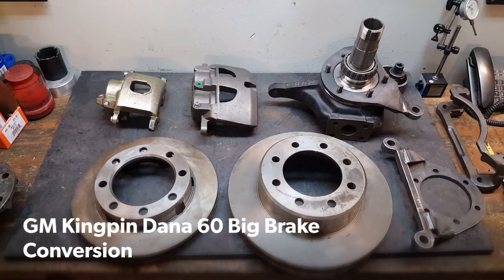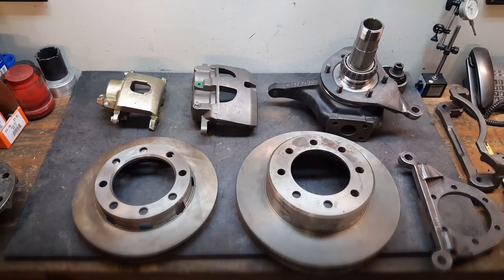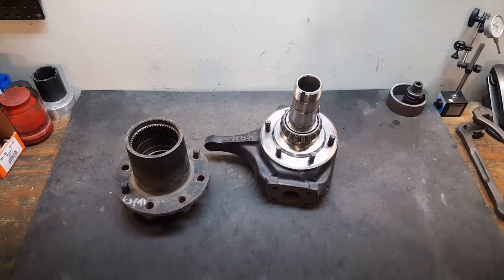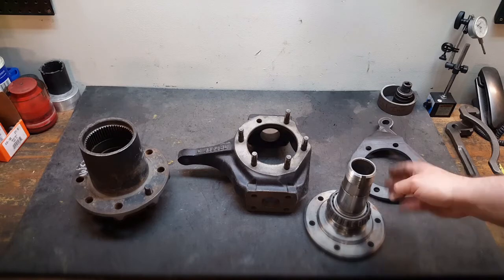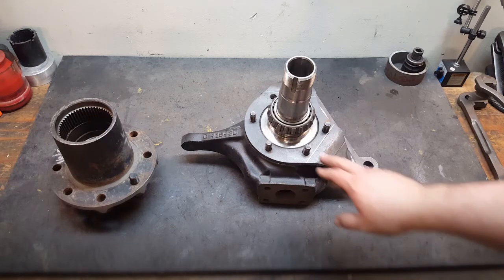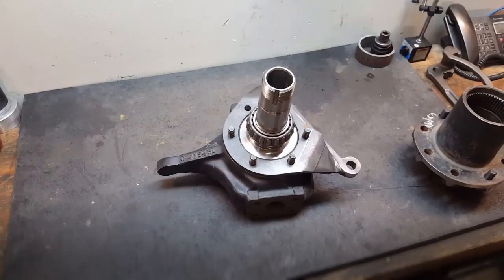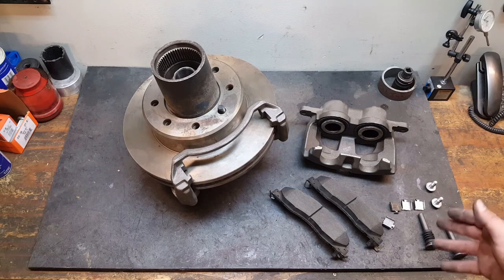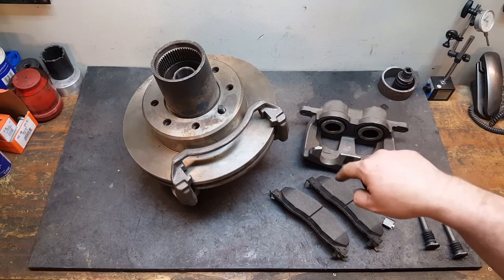GM Kingpin Dana 60 Big Brake Conversion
Torq Motorsports GM Kingpin Dana 60 14 Inch Big Brake Conversion.

If you own a King Pin GM or Dodge Dana 60 Steering axle and happen to be looking for better brakes this is for you.  Our Big Brake Kit allows you to upgrade your Dana 60 to use 2009 and later Dodge 3500 14 Inch Rotors and Calipers.  This kit has a number of added benefits.  With a matched master cylinder the kit will easily lock up a set of 40 inch tires at highway speeds.  The conversion is easy to do install.  You also gain the benefit of having the Dodge 14 inch rotors slip over the hub once the installation is completed.
PLEASE NOTE- This conversion does require you to machine the outside diameter (outside perimeter surrounding the lug stud holes in the hub) to 7.850".  This is necessary to allow the rotor to slip over the hub.

Minimum wheel size is a 17 inch 8 (on 6.5) lug wheel.